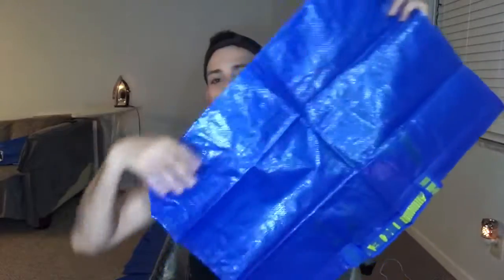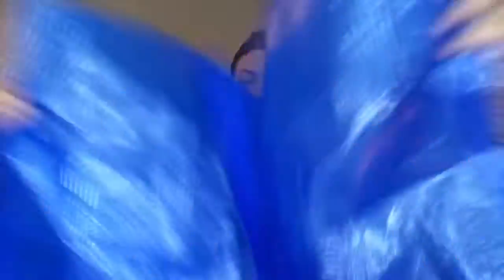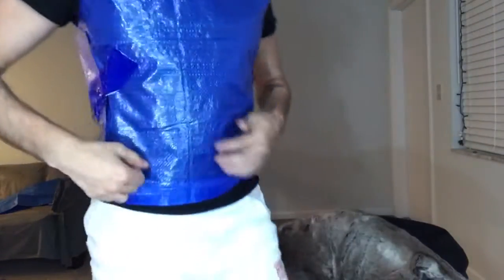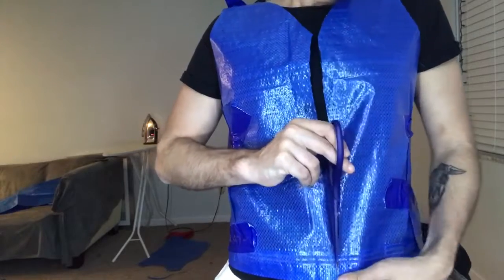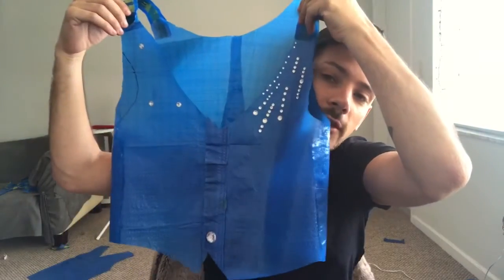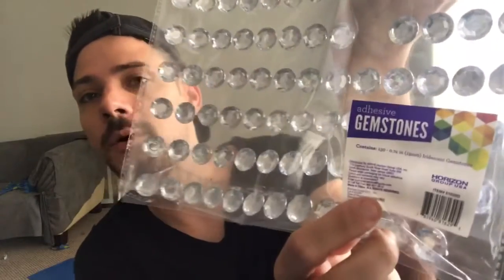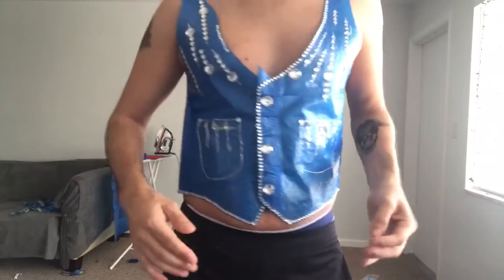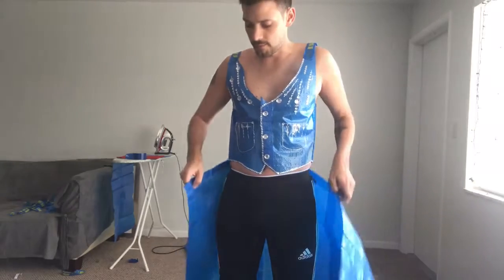KAMERON MICHAELS DENIM AND DIAMONDS TUTORIAL FROM IKEA BAGS